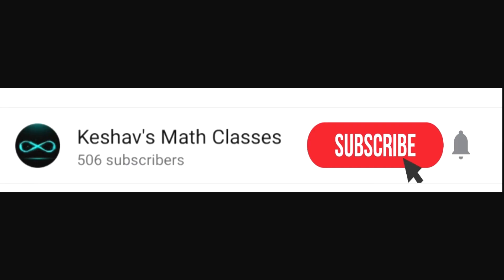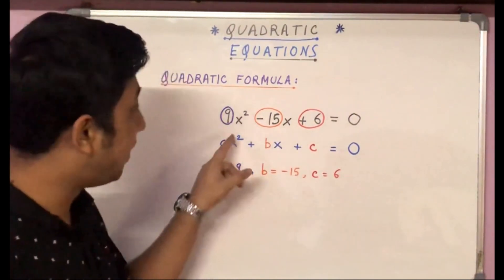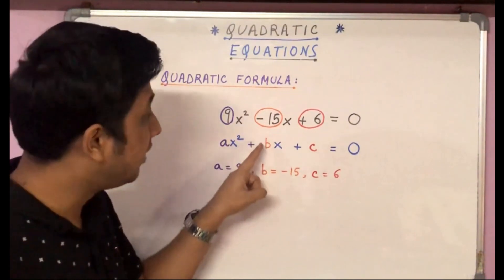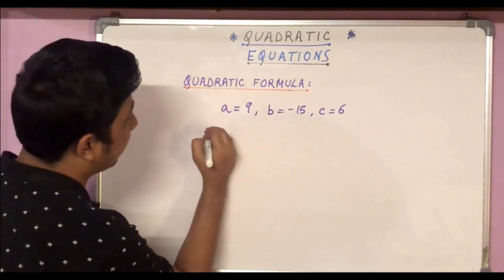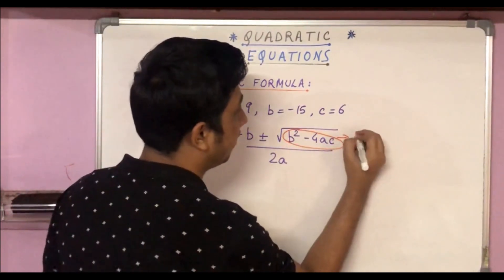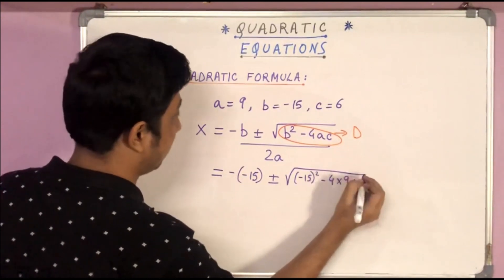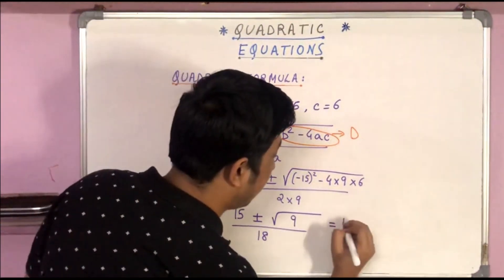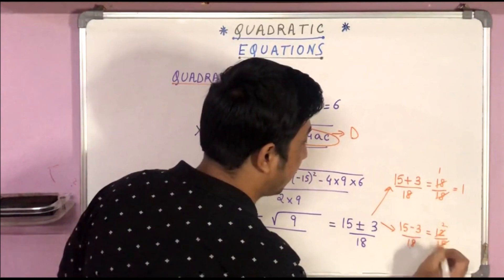Solve quadraticequation by quadraticformula-cbseclass10maths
In this video, we will go through a very important way of solving Quadratic equations - Quadratic formula

Recipient of Reliance Foundation Teachers' Award 2020